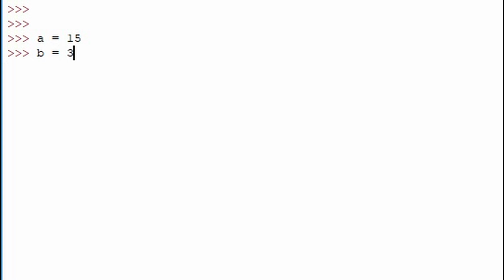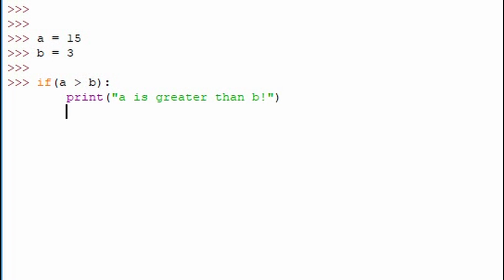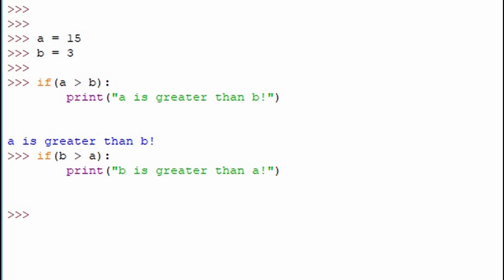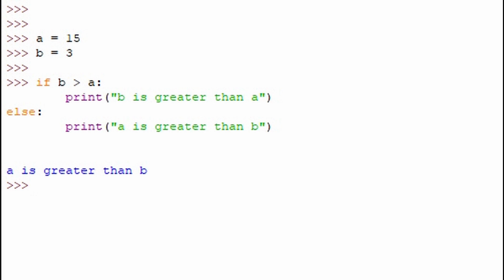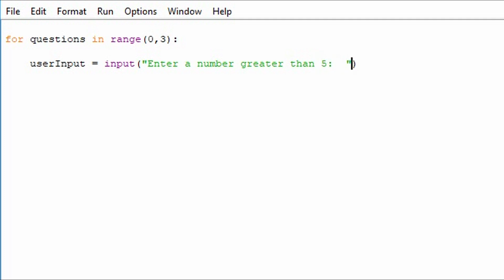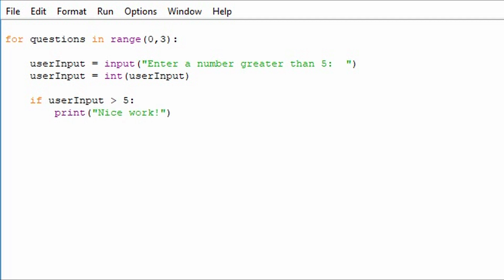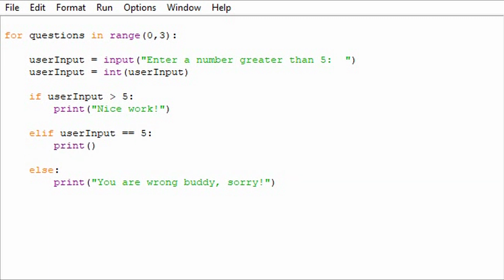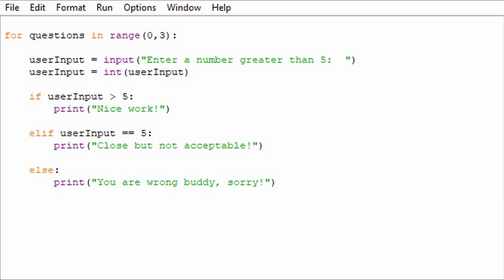If else - Practical Python Programming #2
This video goes over there if else statement in python. We see why we might use it, and how elif can be utilized as well!